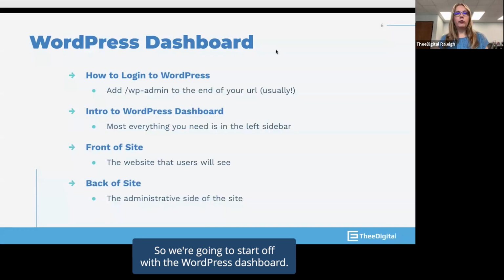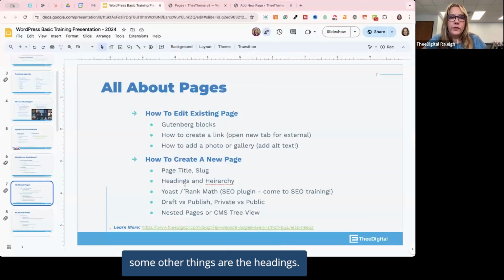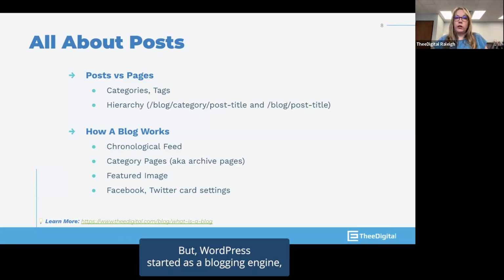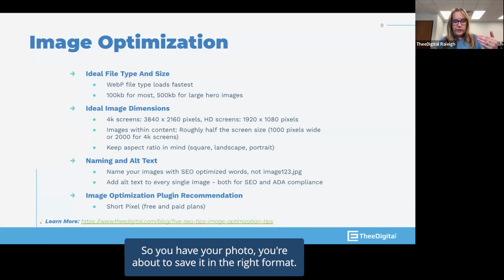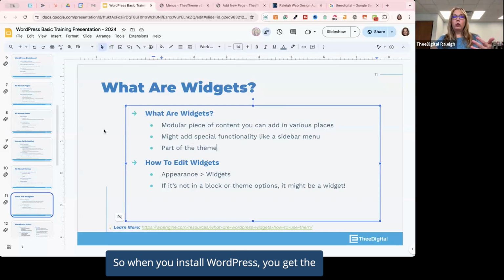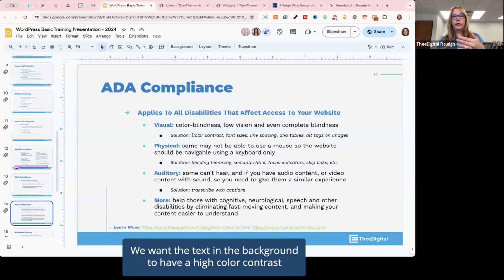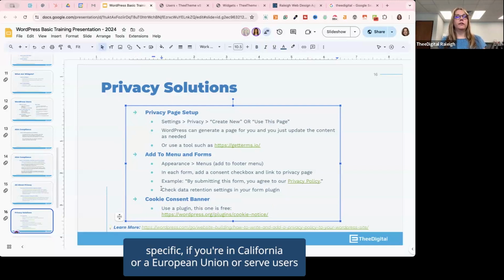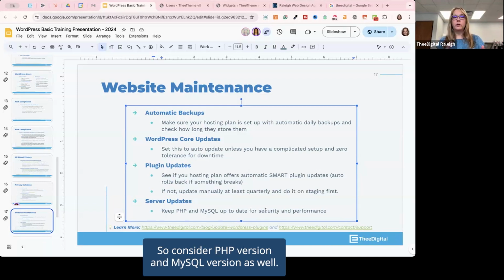WordPress Training for Beginners: Watch Our Live Webinar Replay!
Welcome to TheeDigital's WordPress Basic Training! In this WordPress tutorial for beginners, we cover everything you need to get started with WordPress. Our VP of Operations, Keri Rosemond, walks you through the essentials. Whether you're new to WordPress or need a refresher, this session provides valuable insights and practical tips to help you build and maintain a successful website.

Time Stamps
00:00 - Introduction
01:39 - Dashboard: Navigating the WordPress dashboard.
02:25 - Pages and Posts: Creating and managing content.
13:44 - Images: Uploading and optimizing images.
18:25 - Menus and Widgets: Customizing navigation and adding functionality.
23:11 - Users: Managing user roles and permissions.
25:52 - ADA Compliance: Ensuring your site is accessible.
29:31 - Privacy: Implementing privacy practices and policies.
33:11 - Website Maintenance: Keeping your website updated.
37:27 - Resources To Learn More

| TheeDigital is a full-service web design and digital marketing agency specializing in lead generation, WordPress website development, search engine marketing, PPC, and SEO / search engine optimization.